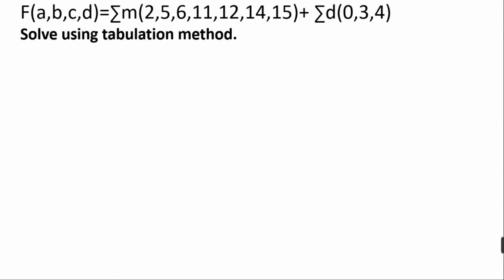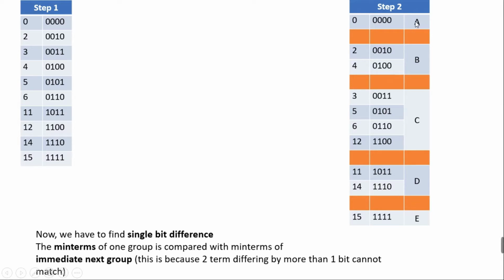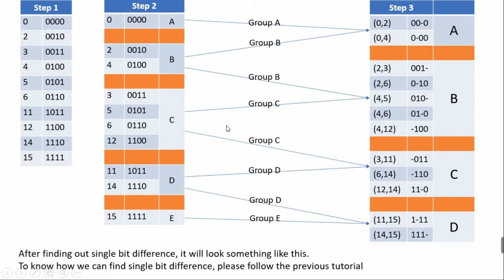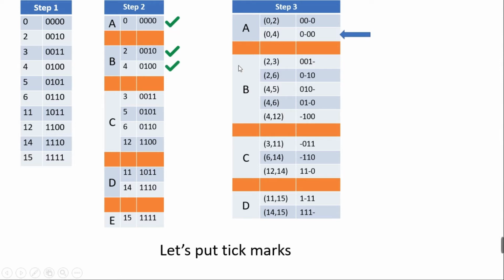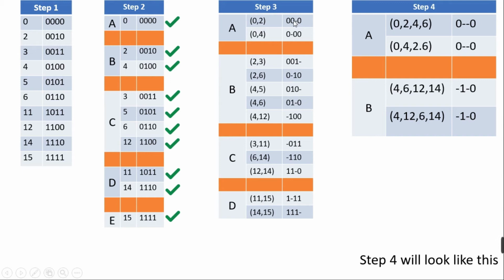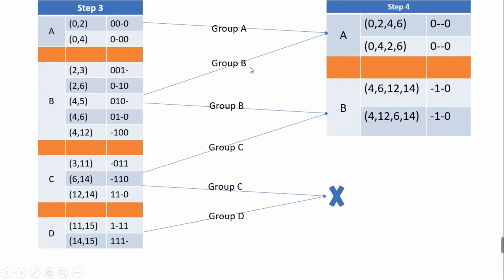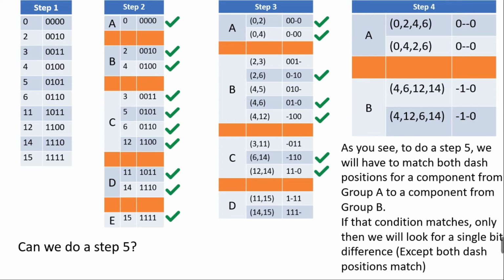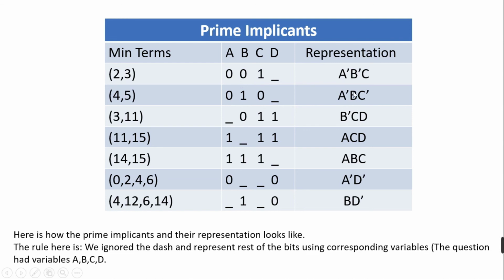Tabulation Method (with Don't Cares) - Part 1 |English